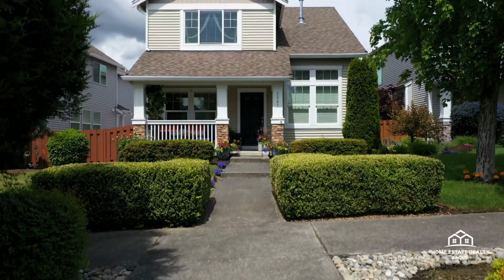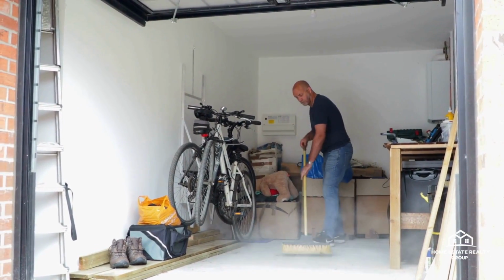Home Staging for Multiple Offers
Staging for Home Sale | Complete Guide to Home Staging

We post every Wednesday to keep our clients and friends THE MOST informed about the real estate market in Northern Virginia.

STAGING
We can all agree that our living spaces don’t look like immaculate model homes. Some clutter and out-of-placed items is a daily struggle for most of us. Home sellers are oftentimes most stressed at the thought of getting their home “sale-ready”. They look at photos of other homes in their neighborhood or on Zillow and wonder how they can ever compare. They want multiple offers to ensure they get the best price for their home in the least possible time. The truth is that having a seller’s home look appealing and luxurious is a lot easier than they might imagine. Home staging is important for getting multiple offers.

BE SURE TO LIKE OUR VIDEOS SO WE CAN CONTINUE TO GROW

0:00:00   Introduction
0:00:40   What is Staging
0:01:30   First Impressions
0:03:15   Outdoor Staging
0:04:50   Inside Staging
0:05:15   Complete Guide to Home Staging
0:05:41   Bottom Line

We're always happy to answer questions and get honest feedback.
Interested in selling or buying a home?